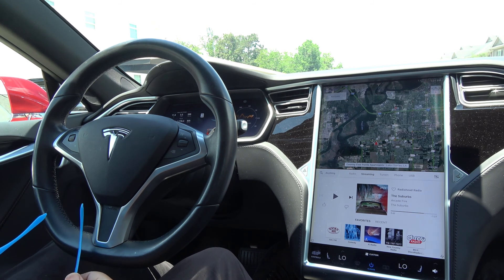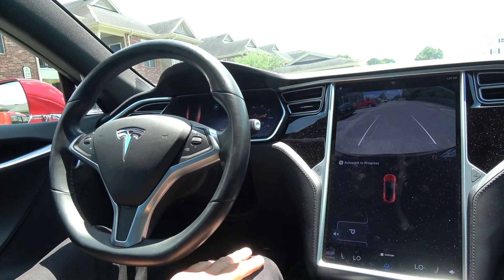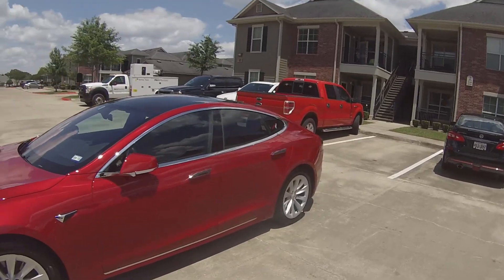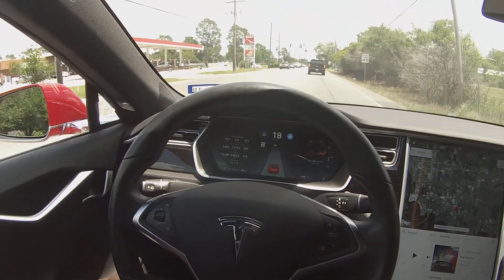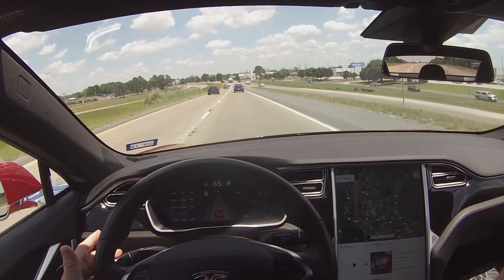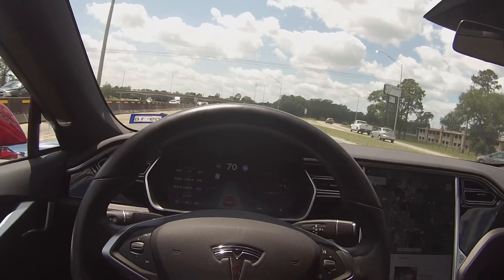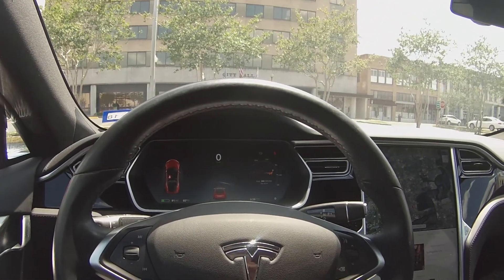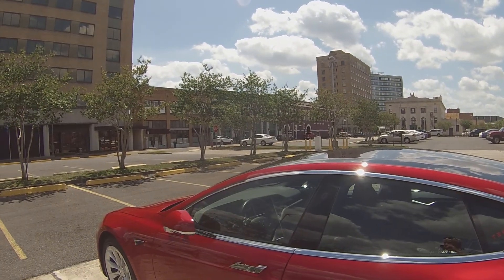Tesla Autopark & Autopilot features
Demonstrating some of the autopilot features to include parking and Summons. These features are all included in the autopilot option.

If you find these features exciting as much as we do, please use our referral code for your model S or X. With our referral code, you will be offered free supercharging for the life of owership.